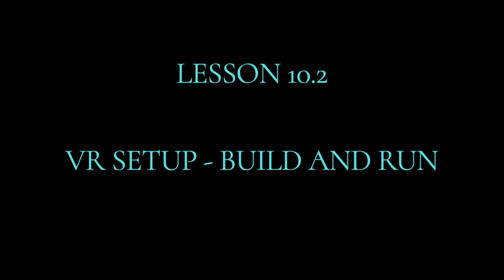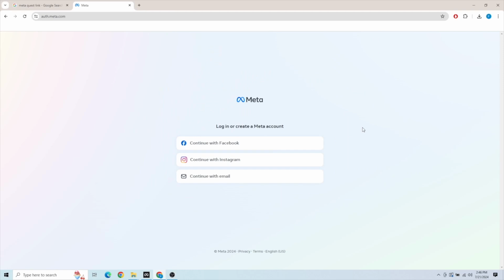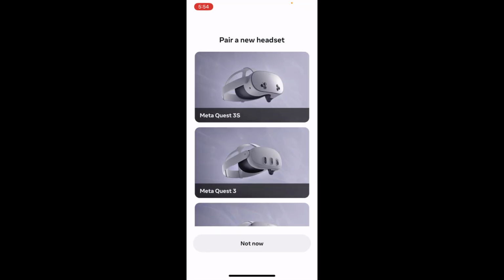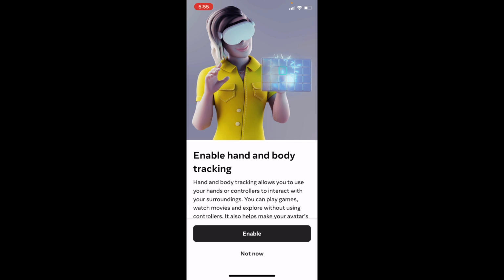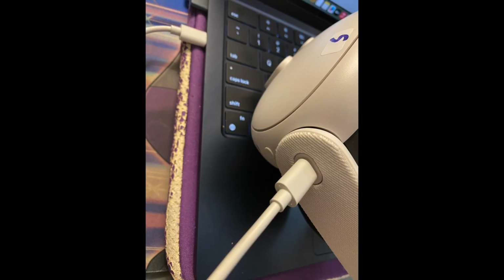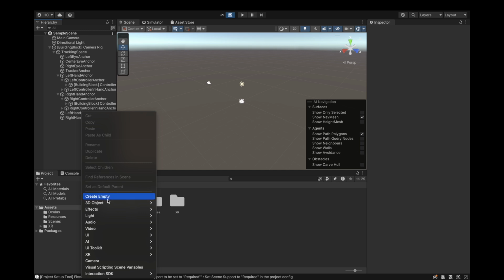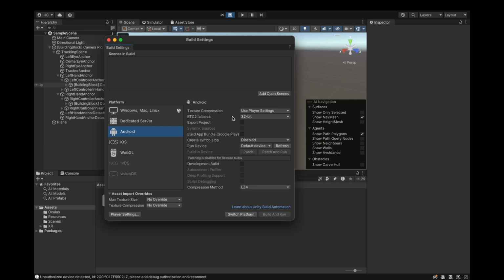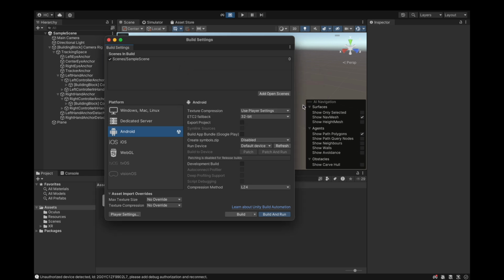Lesson 10.2: Setting up your VR Headset (Mac & Old Windows)